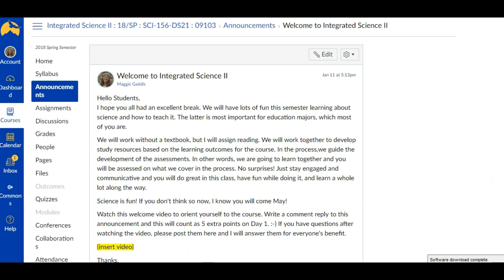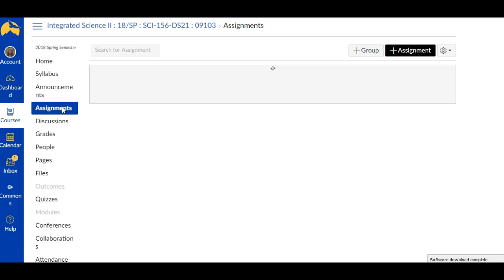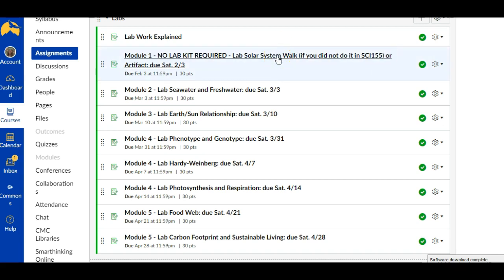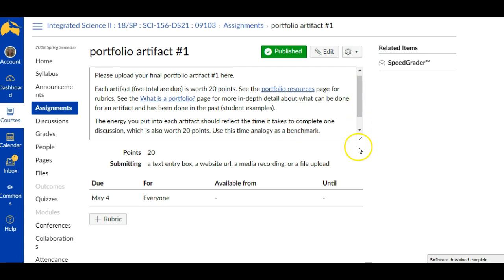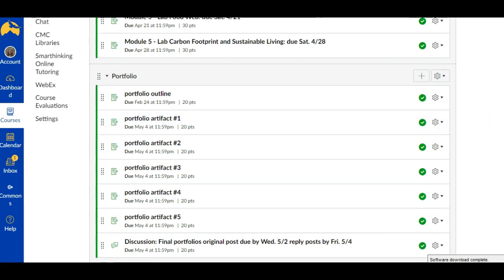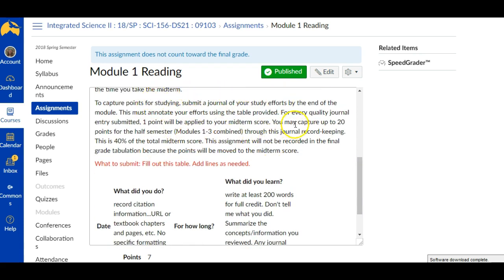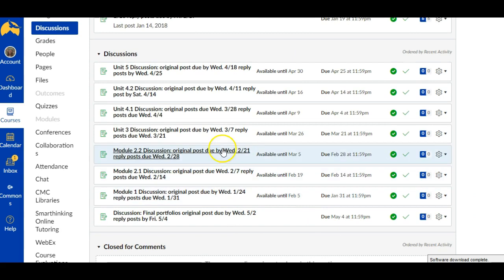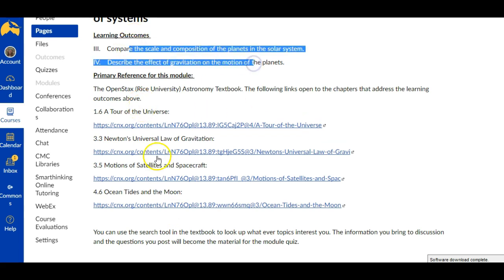Welcome to Integrated Science II CMC SP18